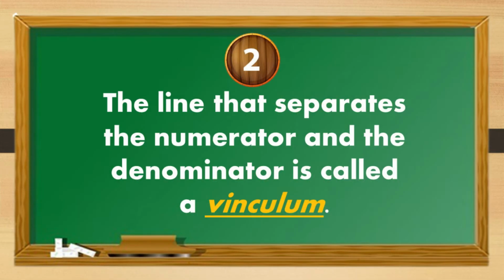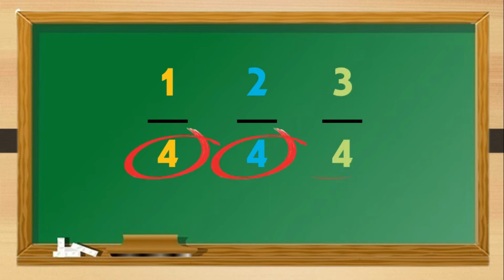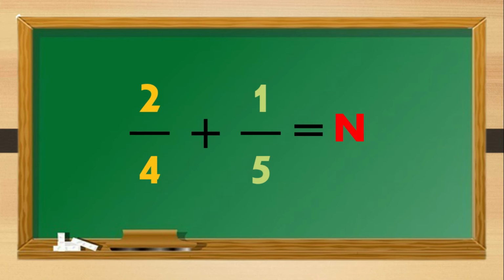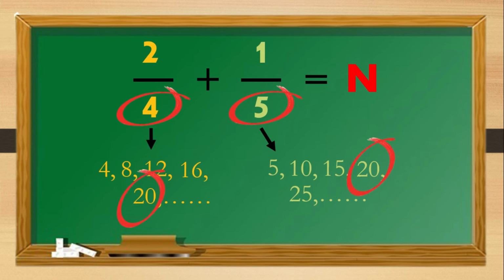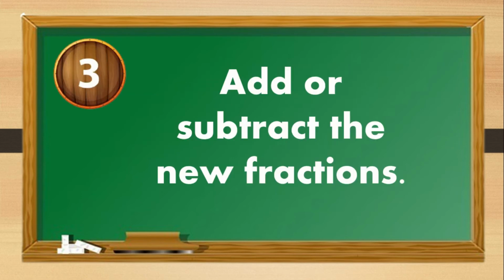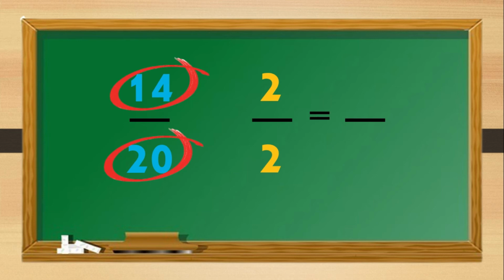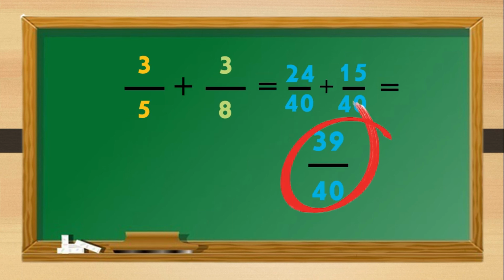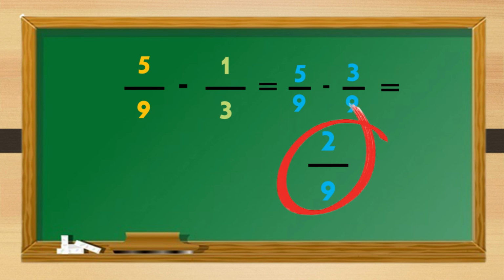Adding and Subtracting Dissimilar Fractions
Grade 4
Teacher Christy